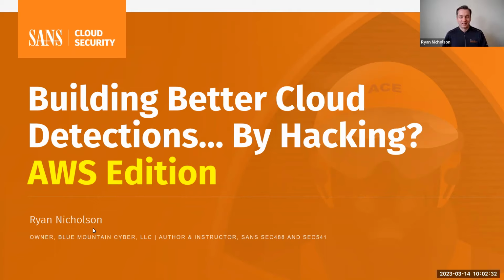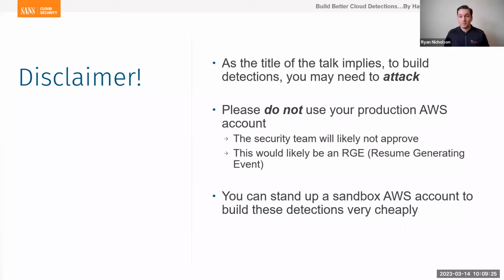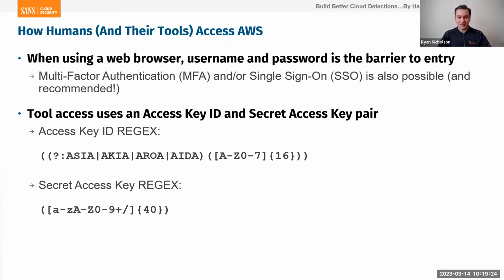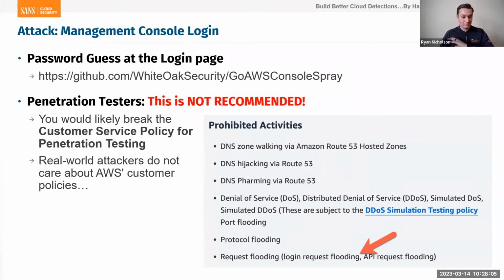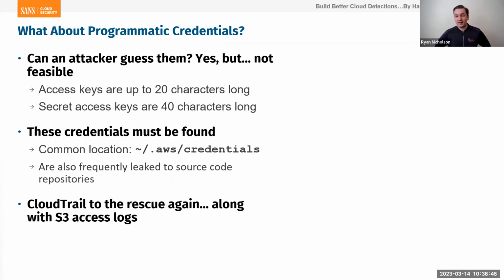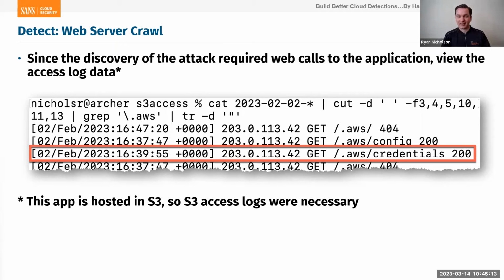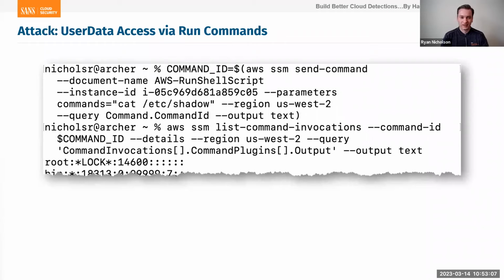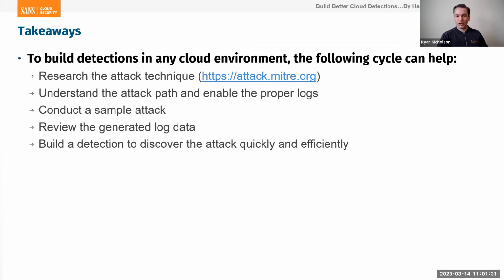Building Better Detections By Hacking | AWS Edition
As with any enterprise environment, we can (and should) focus on hardening our defenses to keep the adversaries out, but these defenses may some day be evaded via a variety of methods. Cloud is no different. We will discuss the process of creating a detection that we can use as defenders to spot an adversary performing attack techniques against our AWS environments. The overall process and takeaways will be:

- Establish proper logging to detect the adversarial activity
- Perform the attack to generate the appropriate artifacts
- Review the log event data
- Create an automated process to quickly discover this activity
- Test that the automated process is working effectively by "re-attacking" the AWS account

Ryan Nicholson's passion for information technology started in 2001 when he found himself constantly trying to make his high school's computers and even calculators do things that they weren't exactly intended to do. They lacked games, so he learned how to create some. Yes, some may call this hacking. Ryan called it "fun", which led to attending college with intentions of becoming a software engineer. During school, Ryan obtained an internship with a very cybersecurity-minded organization -- the Defense Information Systems Agency (DISA). Ever since then, he’s been hooked on cybersecurity. Ryan is the author for SEC488: Cloud Security Essentials, co-author of SEC541: Cloud Security Attacker Techniques, Monitoring, and Threat Detection, and an instructor for SEC530: Defensible Security Architecture and Engineering.

SEC541: Cloud Security Attacker Techniques, Monitoring, and Threat Detection